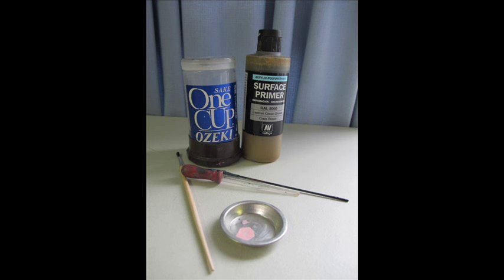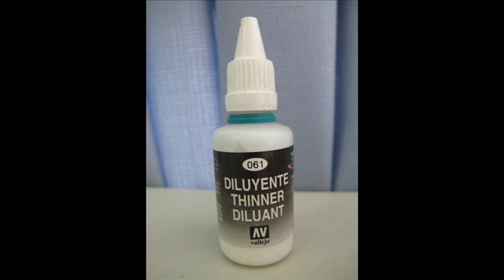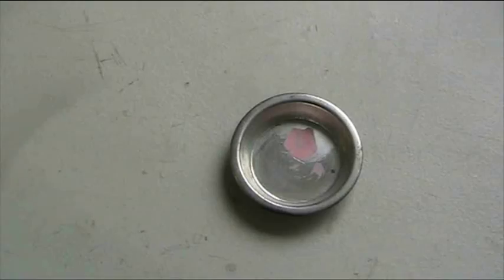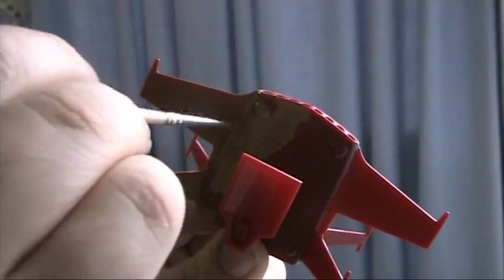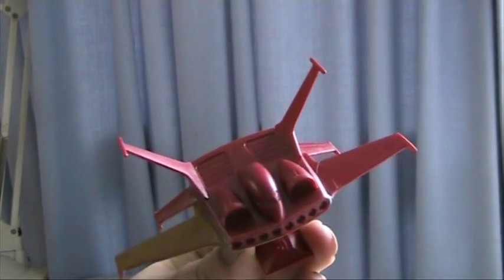Gundam/ mech model workshop 79: Vallejo handpaint primer tutorial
In this video we look at a cheap and effective manner in priming a model under a budget or avoiding the use of solvents, aerosols or airbrush. The product we will be using is Vallejo acrylic primer. This video will demonstration how to hand paint it.